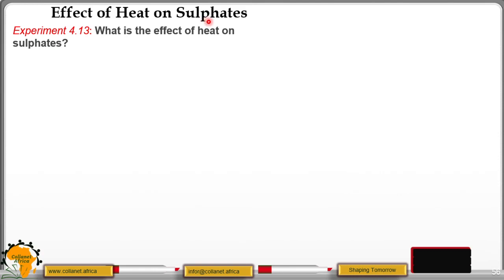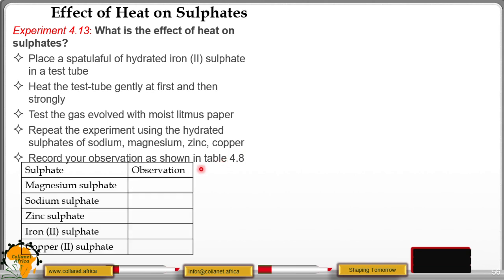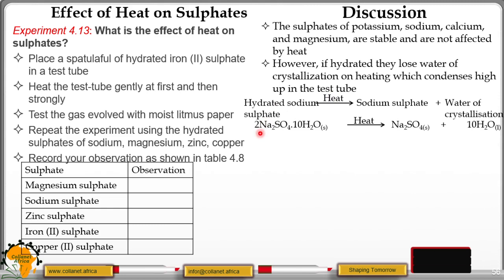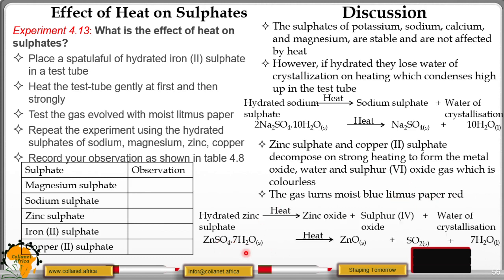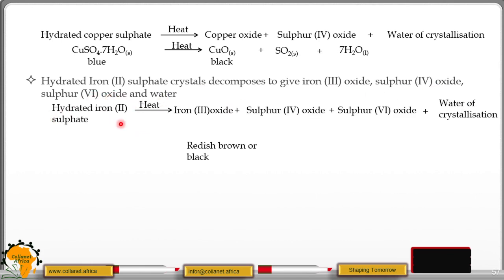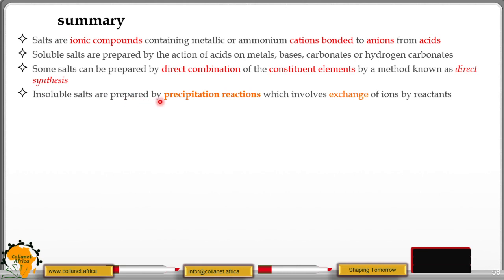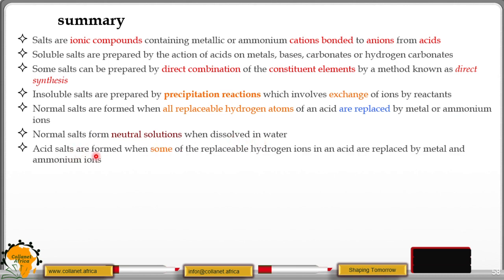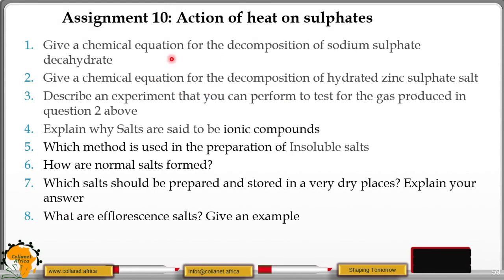Action Of Heat On Sulphates